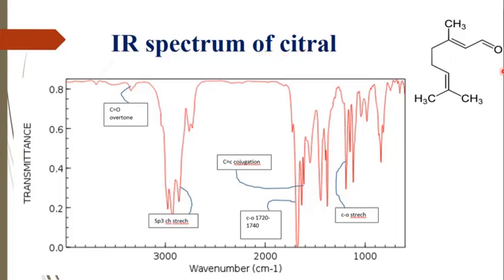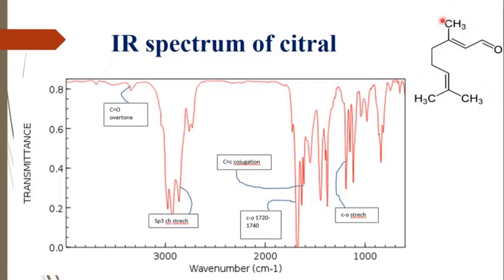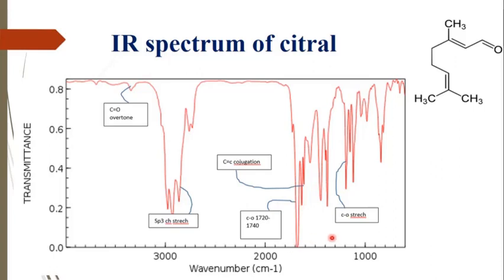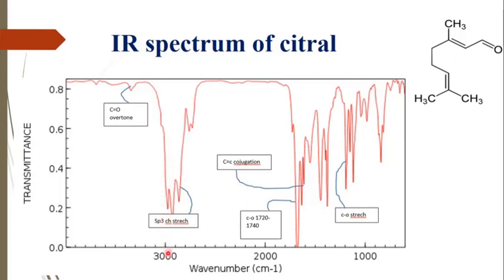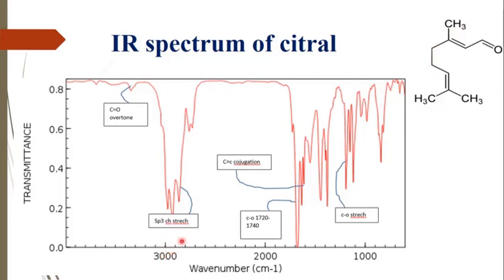IR of citral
overtone,conjugation streches of citral